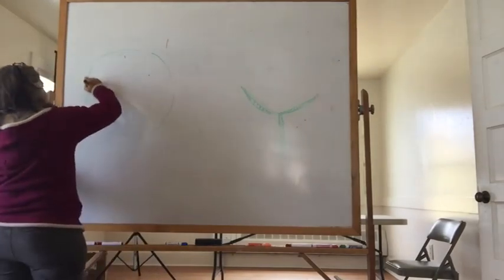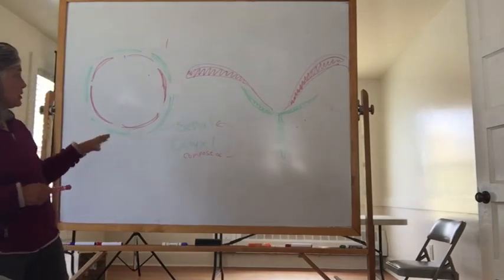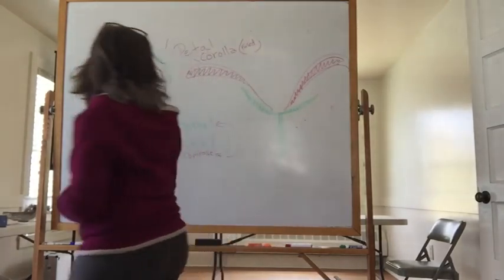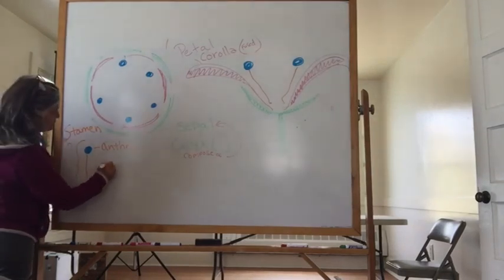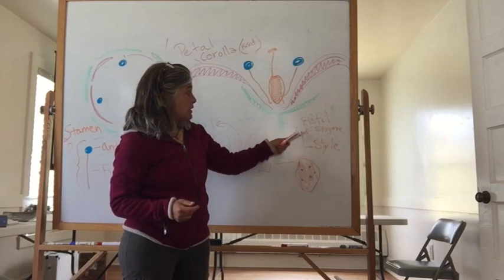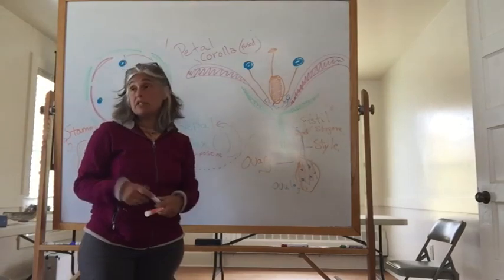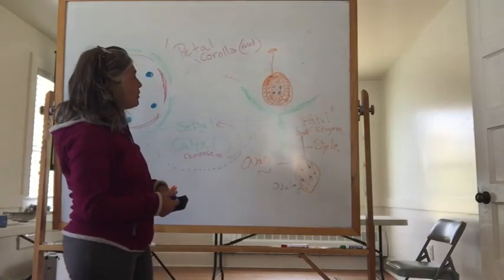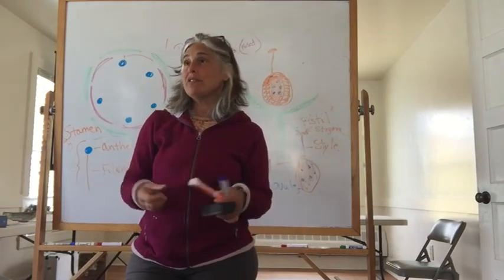Plant Sex 101 with Jolie Elan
Learn about the parts of a flower and how plants have sex. Anyone wanting to learn to identify plants will find this info helpful.